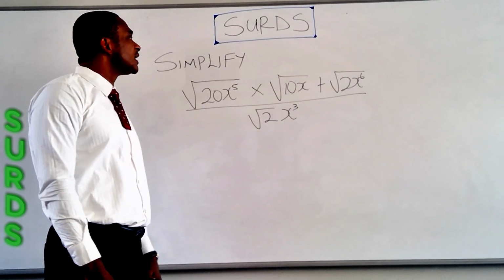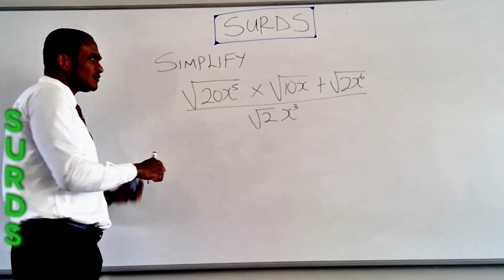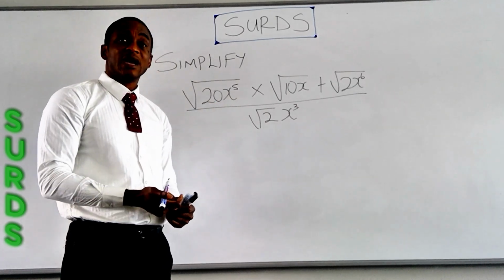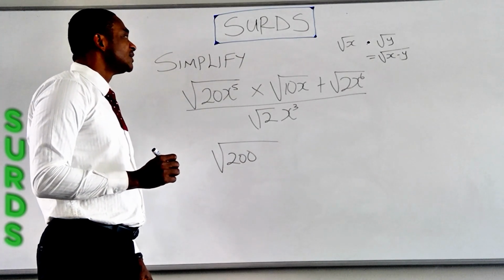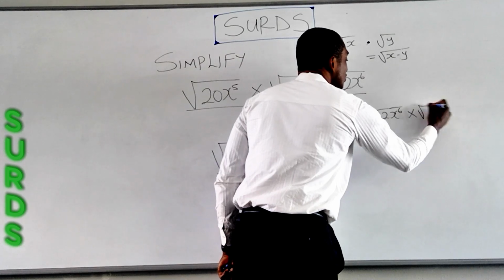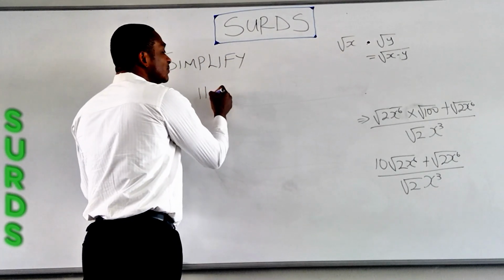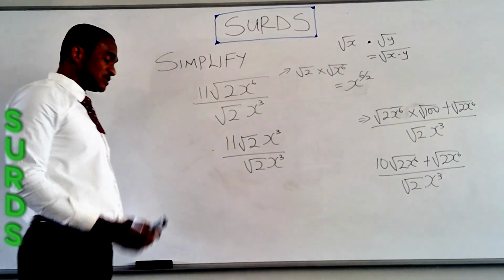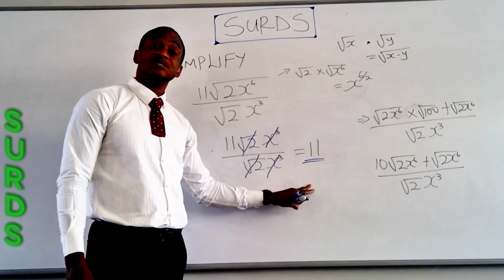Simplifying SURDS Expression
Using laws of Exponents and Surds to simplify expressions.